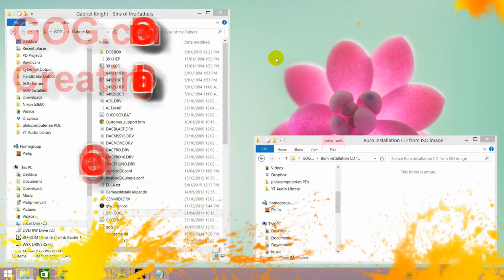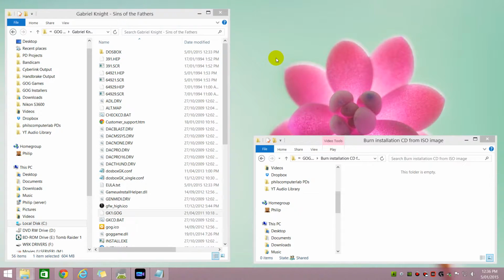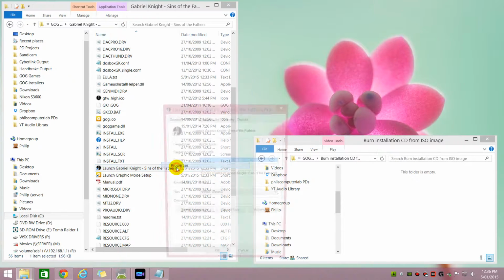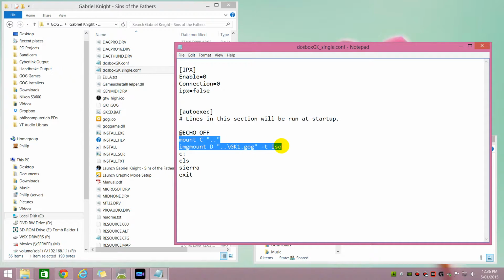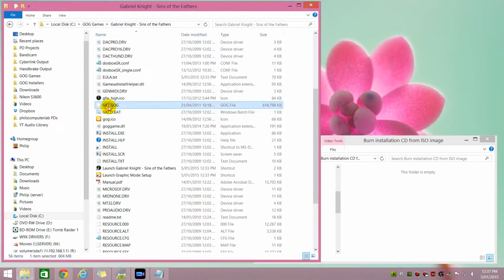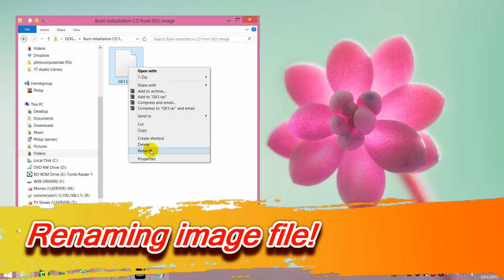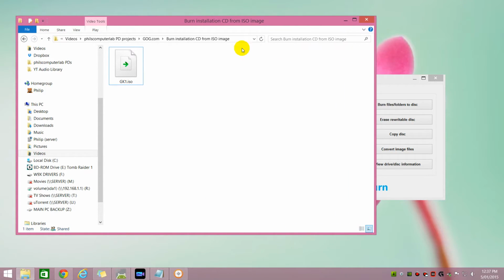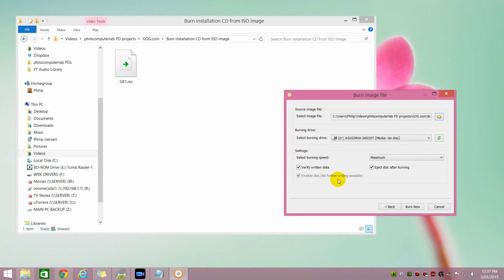Create Installation CD from GOG.com DOSBox Games with ISO image